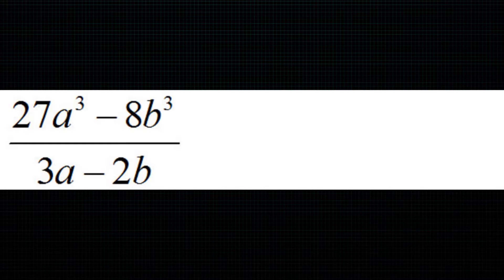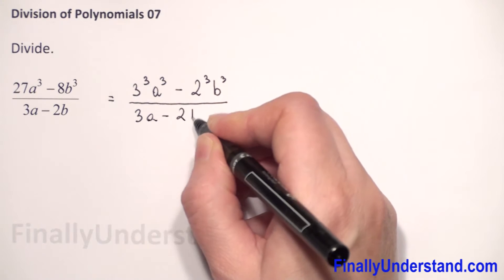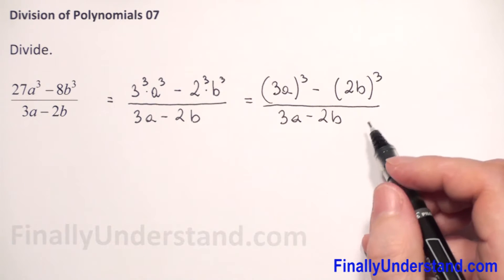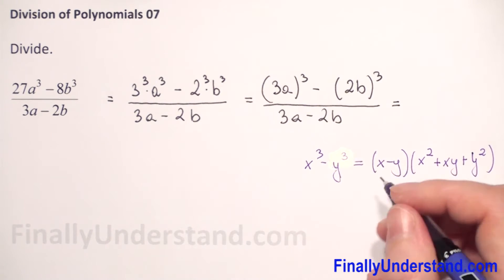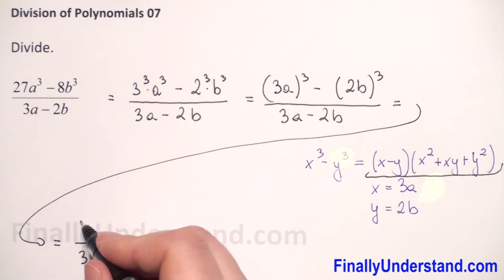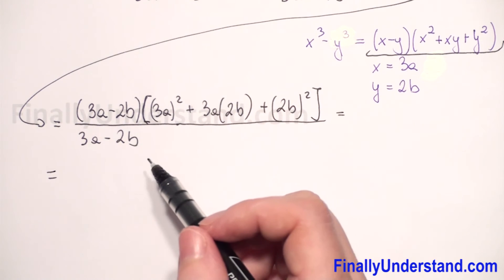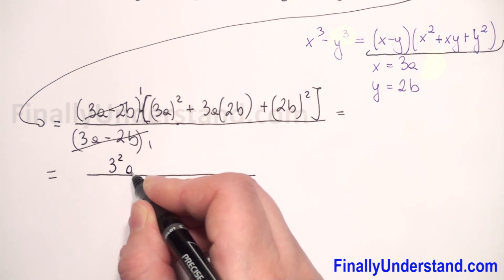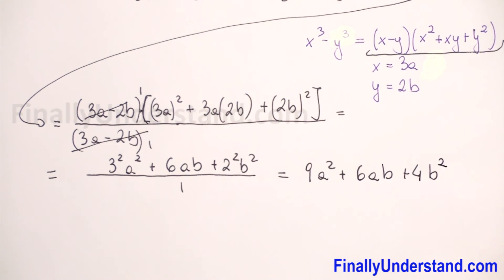Division of Polynomials 07